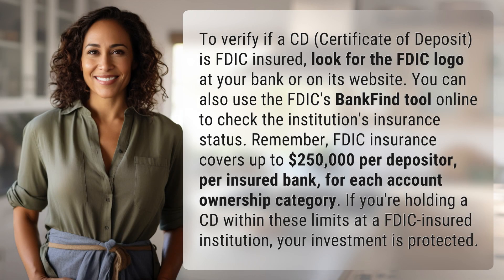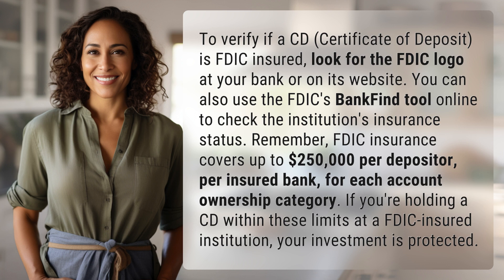How do I know if a CD is FDIC insured?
Is Your CD FDIC Insured? Find Out Now! 👉 CD FDIC Insurance Check 👉 Learn how to determine if your CD is FDIC insured and ensure the safety of your investment. Watch now!

Laura S. Harris (2024, January 29.) How do I know if a CD is FDIC insured?
    🌐 AskAbout.video